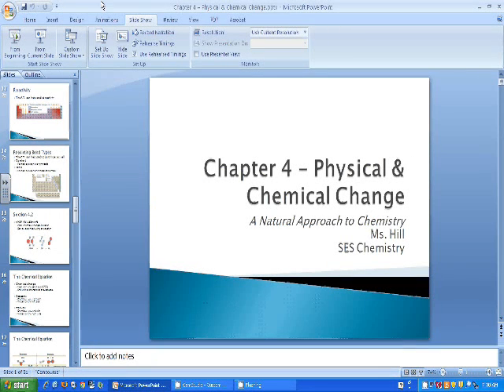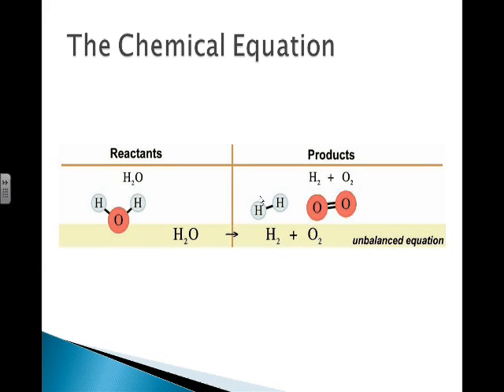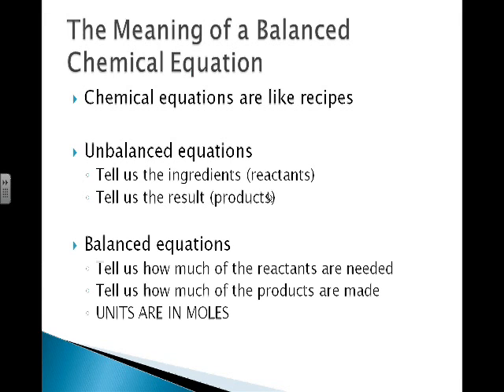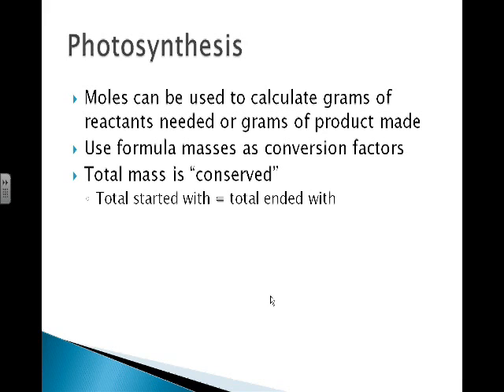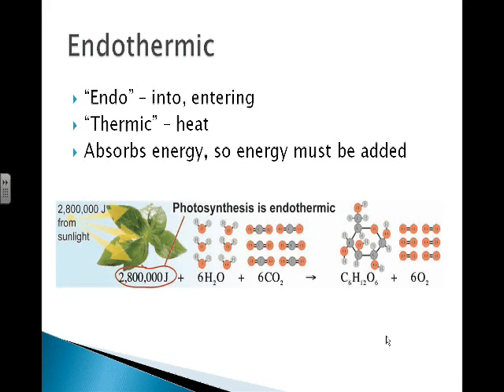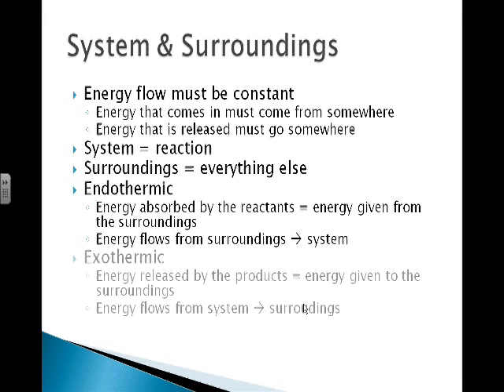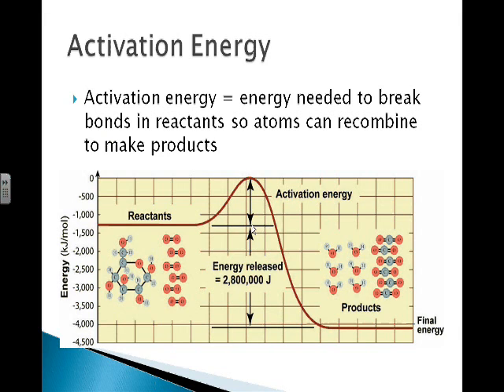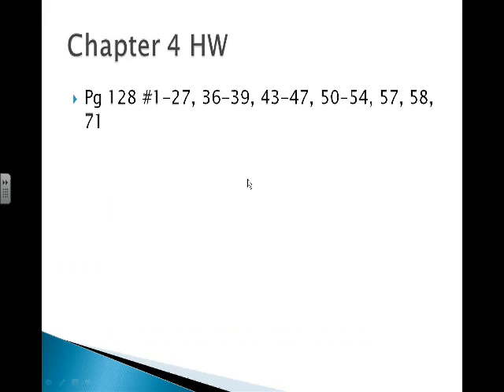Chapter 4 powerpoint, part 2